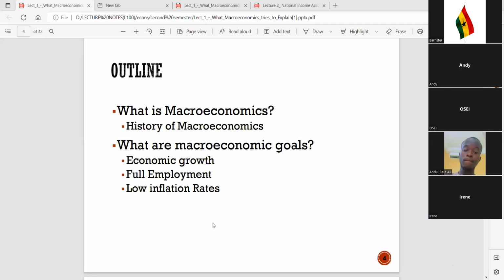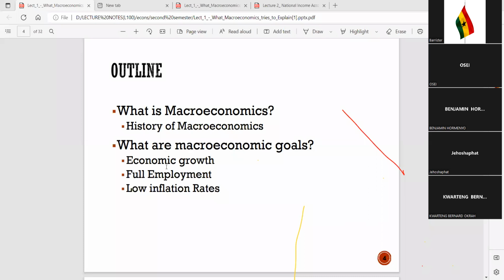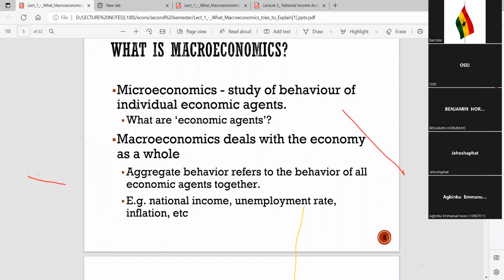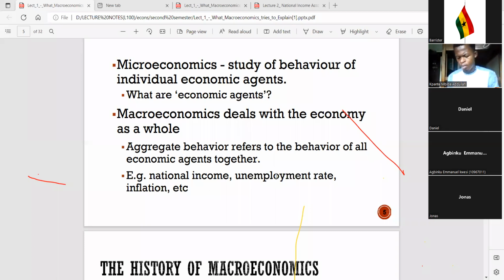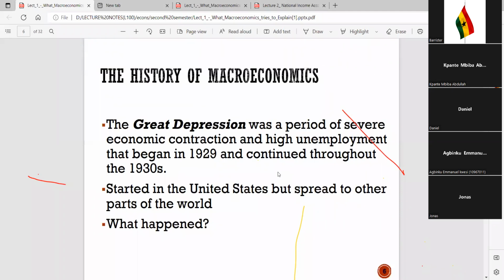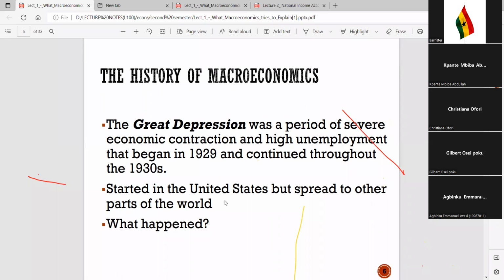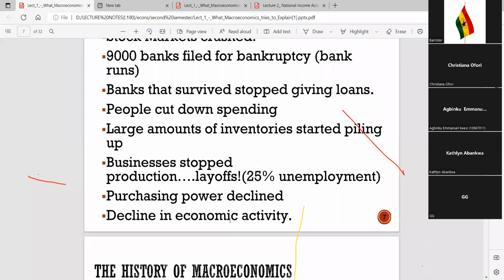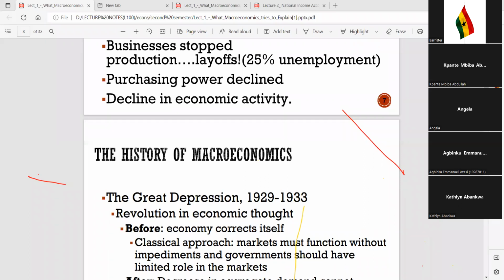National income Video 1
This is an extra tutorial video on Introduction to National Income accounting which will cover Economic Growth, Unemployment and Inflation